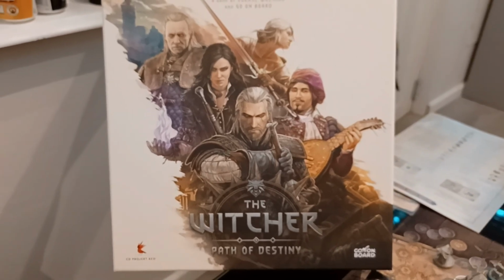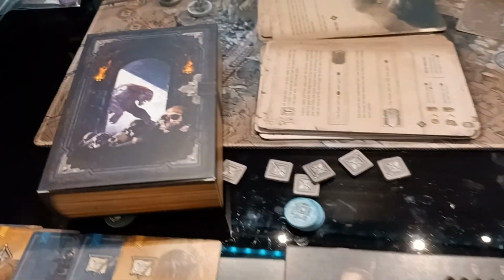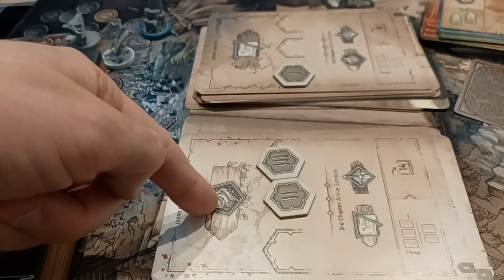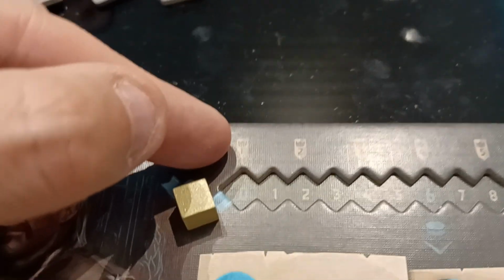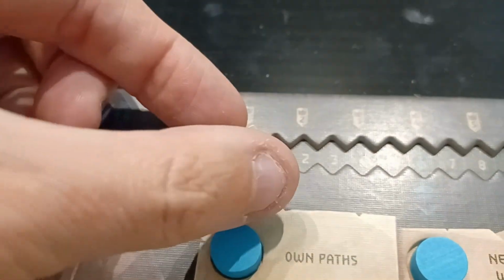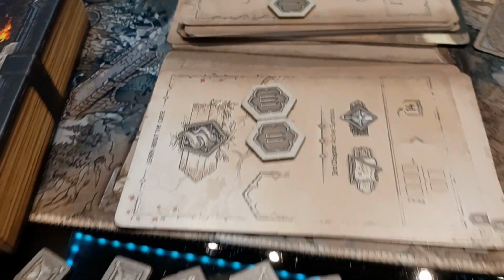How to play The Witcher: Path of Destiny board game review setup AmassGames video games influencer